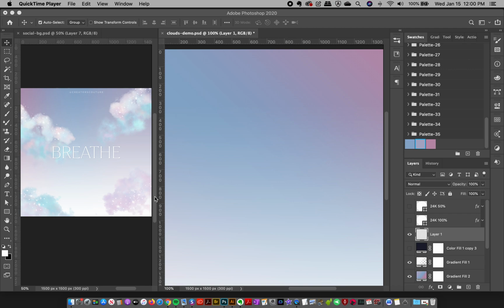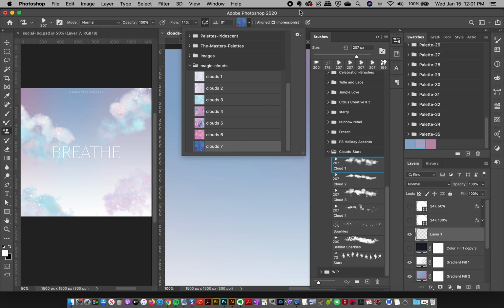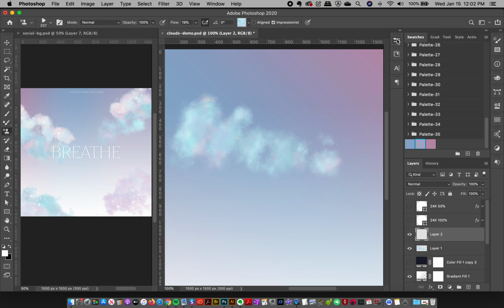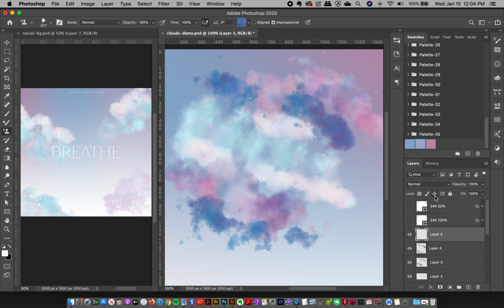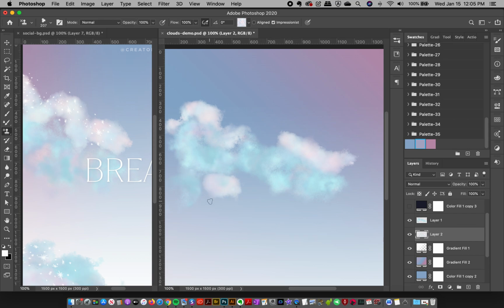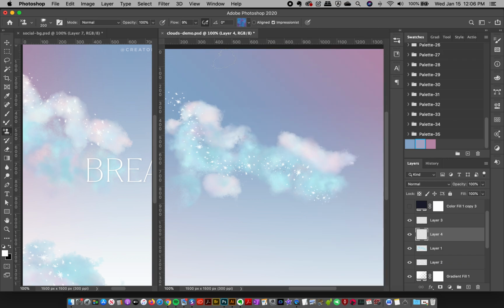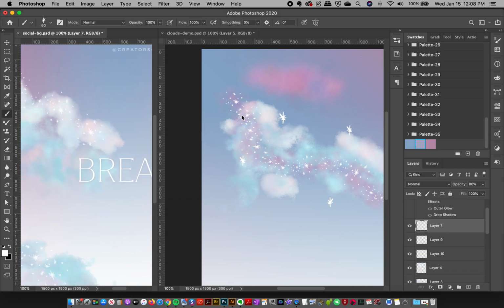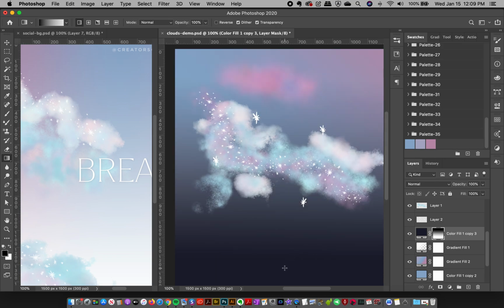Digital Painting Tutorial: Mystic Clouds in Photoshop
(it will prompt you to login to your membership if you aren't already)

Happy creating! xx Jess

don't forget to tag me in your creations!  @Creators Couture